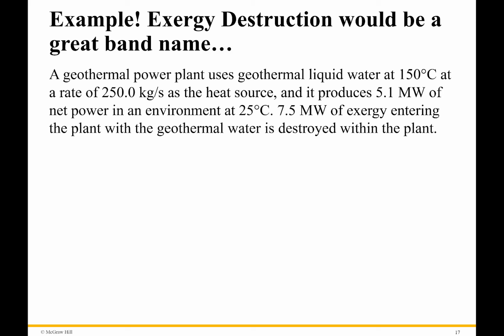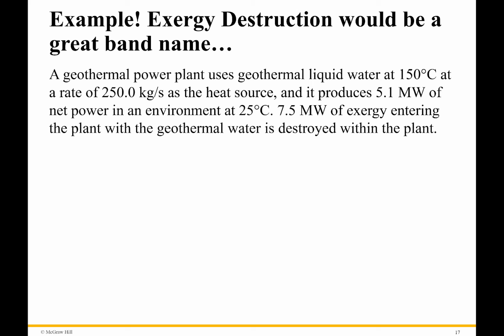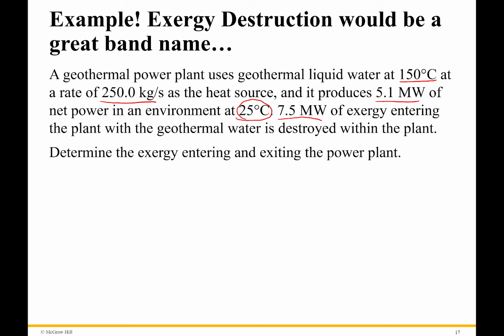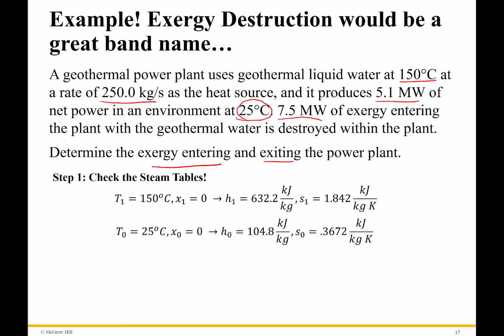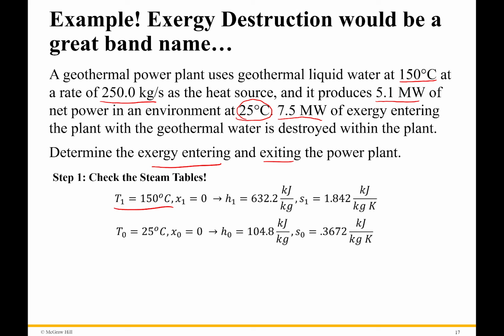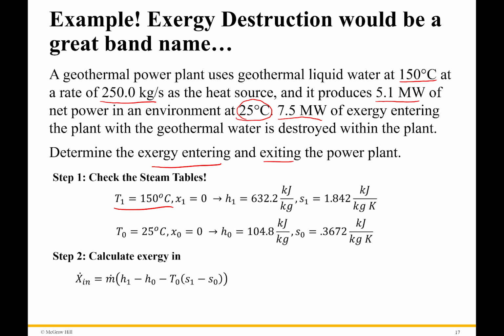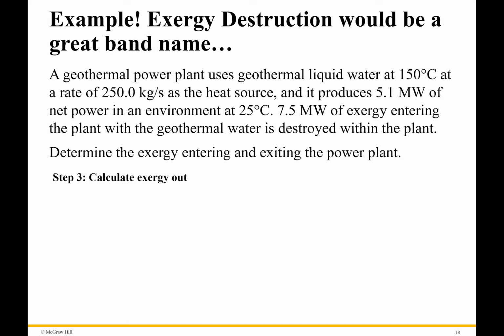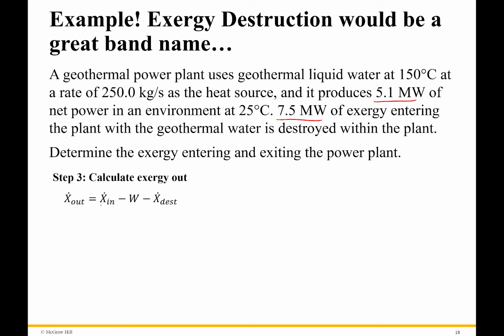Example: Exergy from Geothermal Liquid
In this problem, we are going to be calculating the Exergy entering and exiting a thermal power plant. We also get to start talking about Exergy Destruction. Exergy destruction is when the useful work available is destroyed without producing work. We want to minimize this as much as possible because it is a marker of inefficiencies in our system.